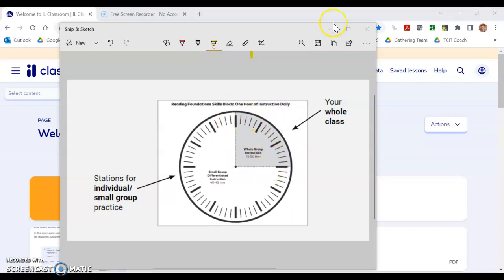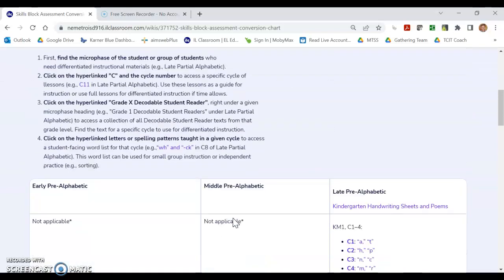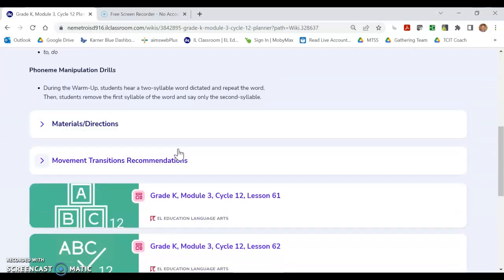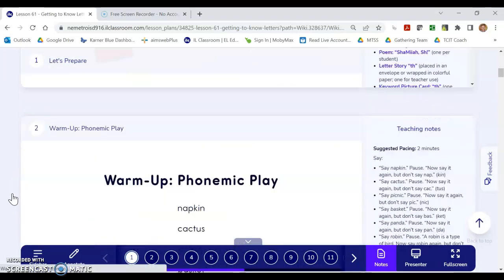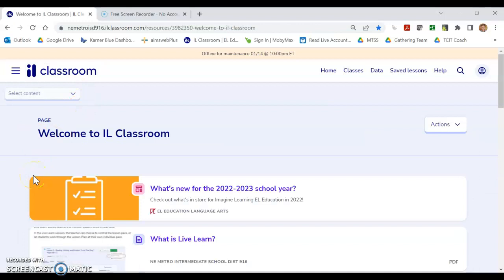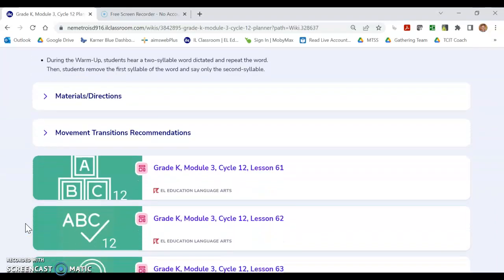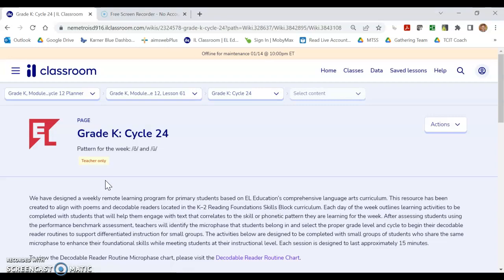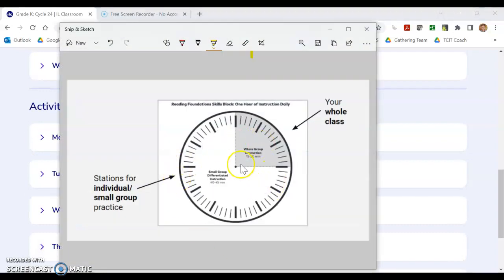Navigating IL Classroom to Find Skills Block Instruction